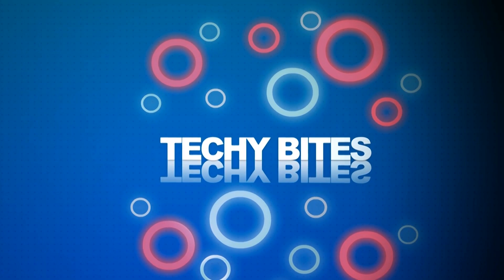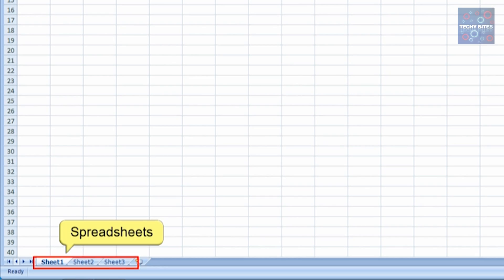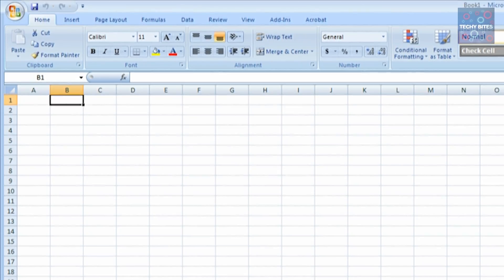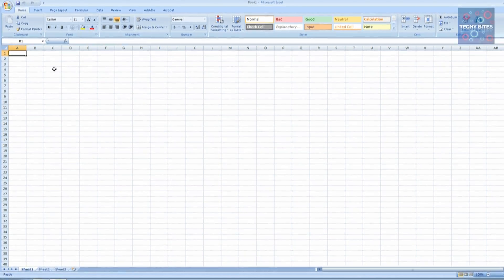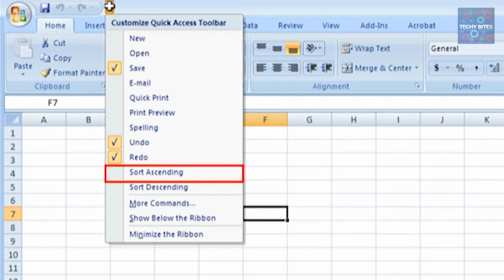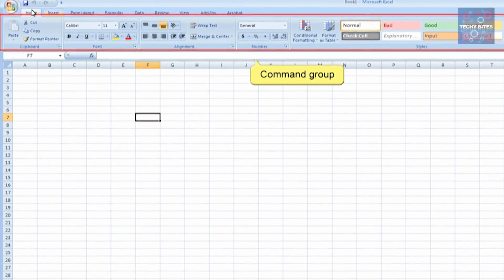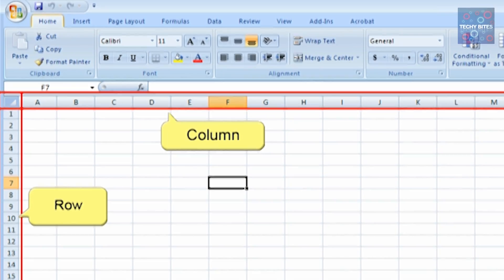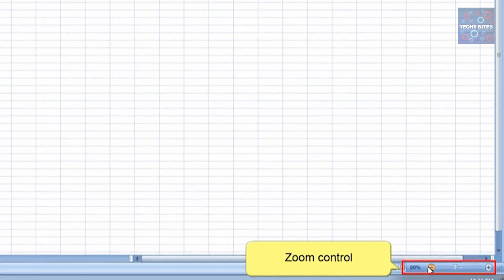Introduction to Microsoft Excel - Basic Terminology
Excel basic terminology